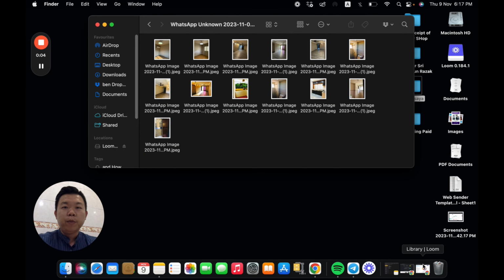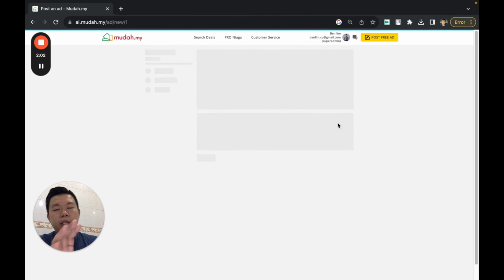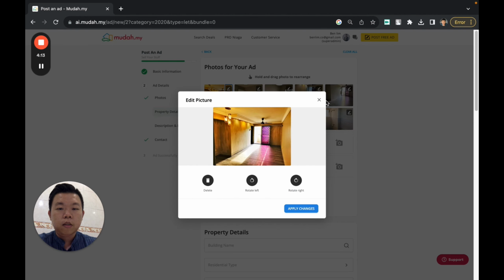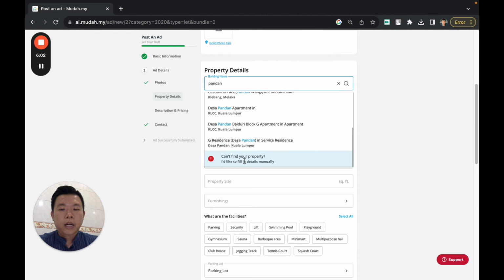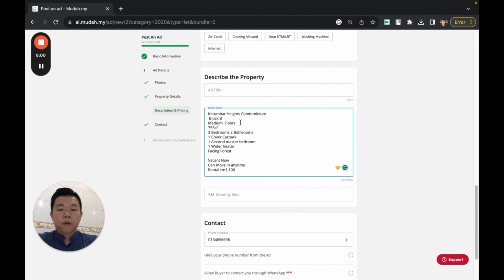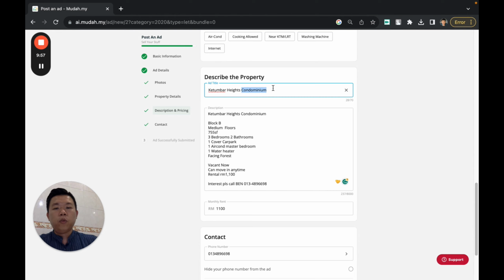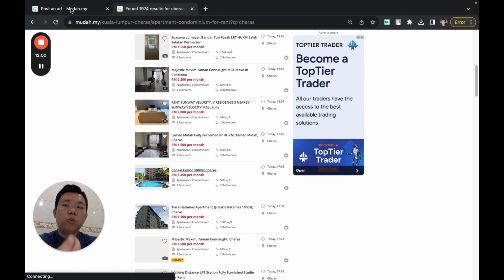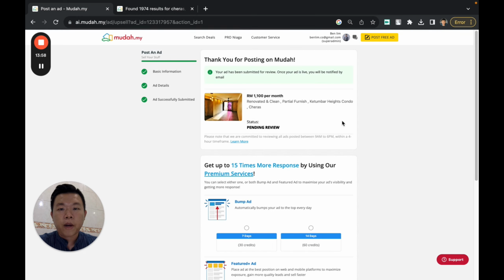How To Market Your Listing on Mudah.com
Welcome to our One Union team ! If you're a new member looking to boost your listing's visibility on Mudah.com, you're in the right place. In this video, Ben Lim 'll walk you through the essential strategies and tips on How to Market Your Listing effectively. Learn how to stand out in the crowded marketplace, attract potential buyers, and maximize your success on Mudah.com. Don't miss out on this valuable knowledge that will help you excel in your Real Estate Negotiator Journey